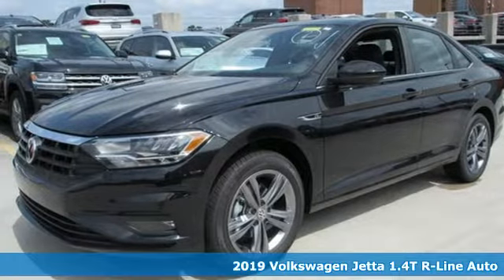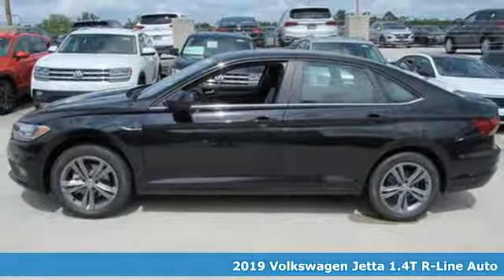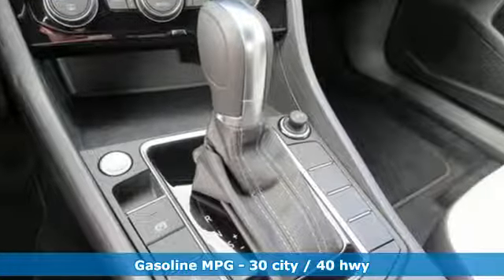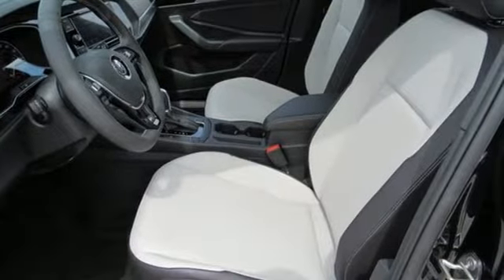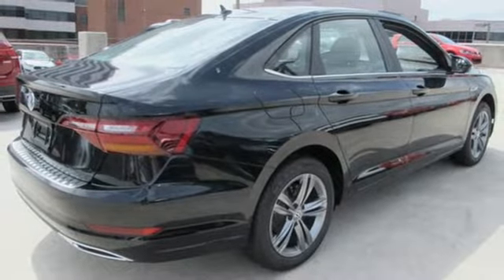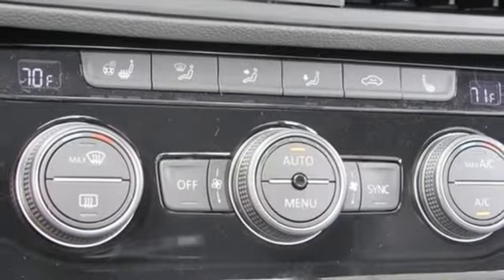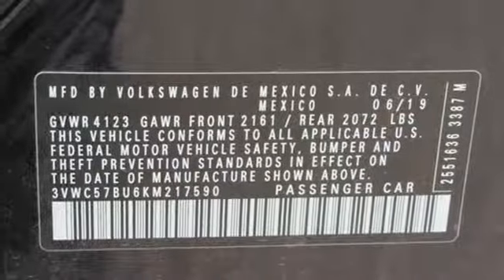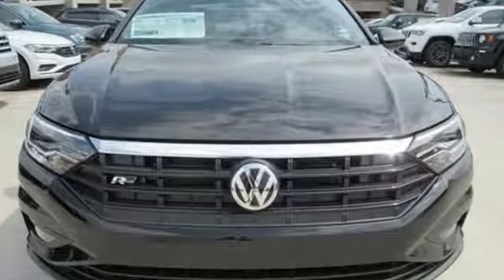2019 Volkswagen Jetta Baltimore MD Parkville, MD O9217590 - SOLD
Year: 2019
Make: Volkswagen
Model: Jetta
Trim: R-Line
Engine: 1.4L TSI
Transmission: 8-Speed Automatic with Tiptronic
Color: Black
Interior: Storm Gray Black Leathere
Stock #: O9217590
VIN: 3VWC57BU6KM217590

Address:
9215 Harford Rd